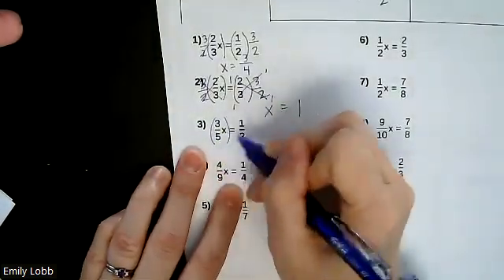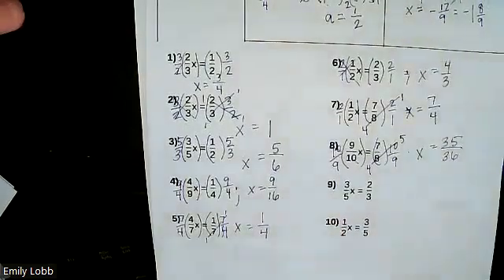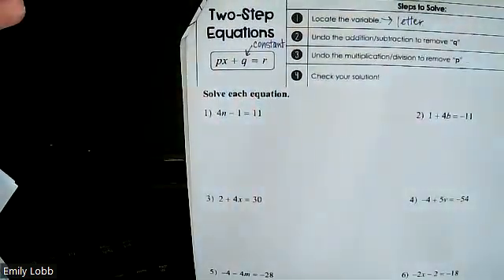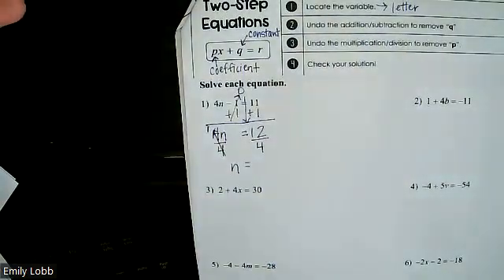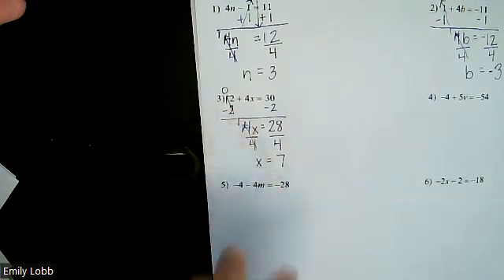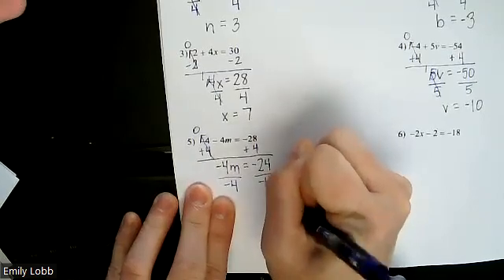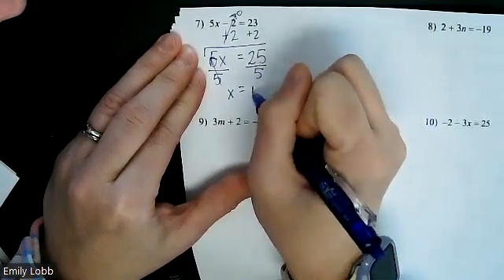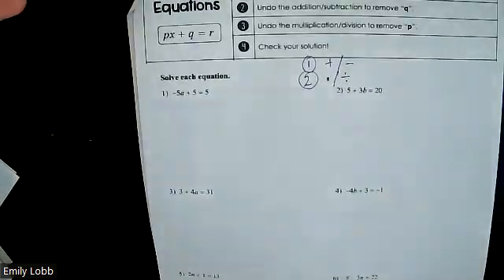Two-Step Equations Day 1